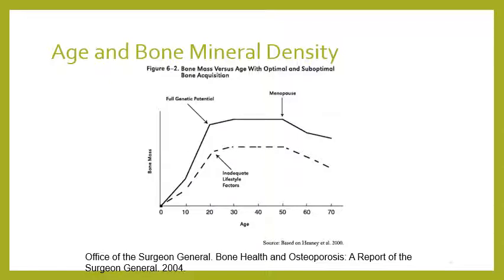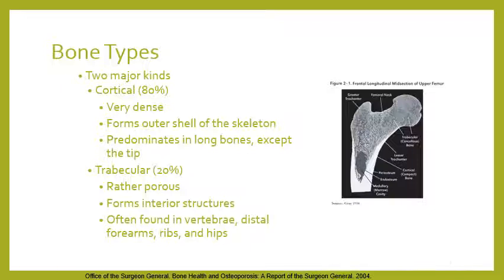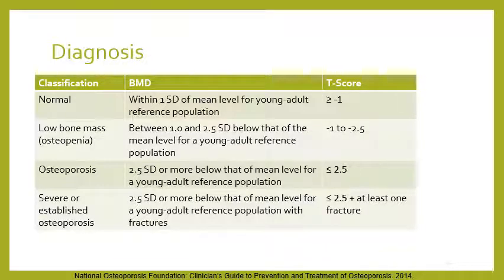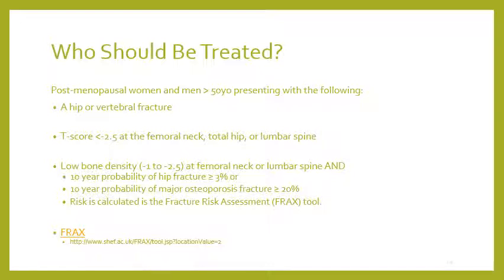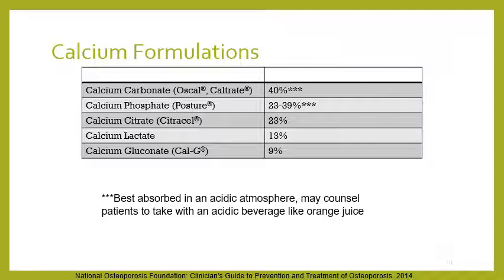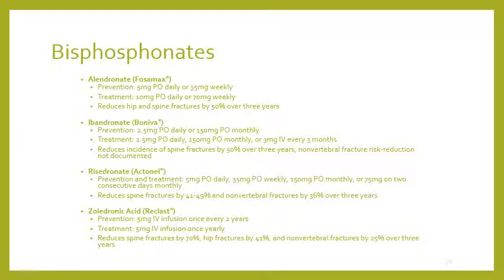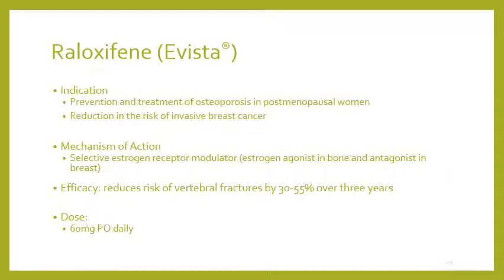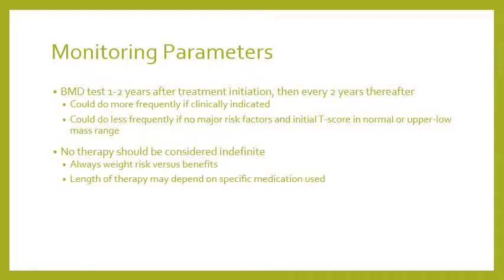2022 Osteoprosis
Presenters: Cone Health Pharmacy Residents, Class of 2022, Mimi L. Pham, PharmD, MBA, Sarah C. Mills, PharmD
Topic: Osteoporosis